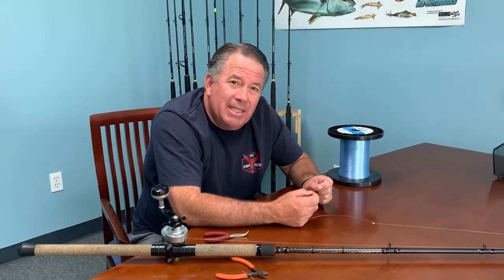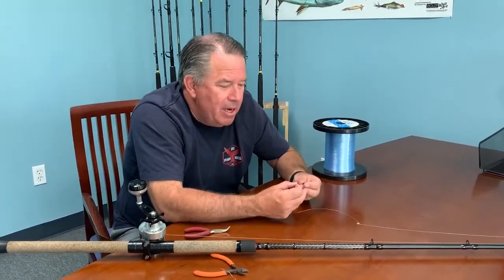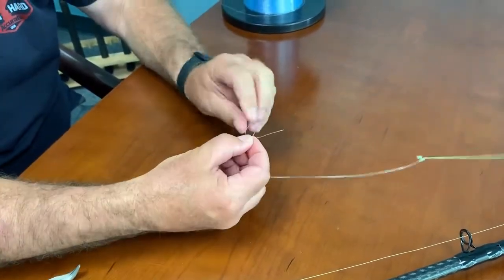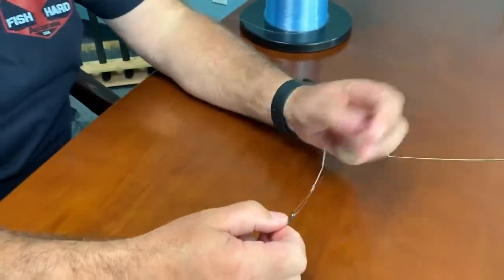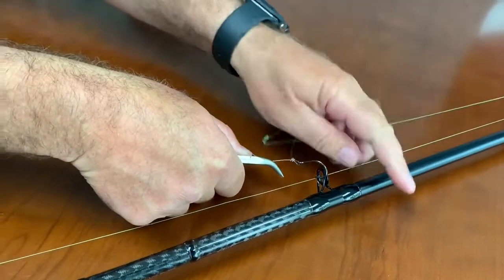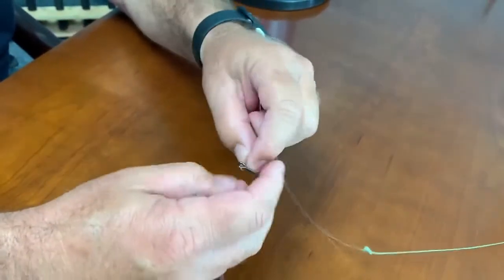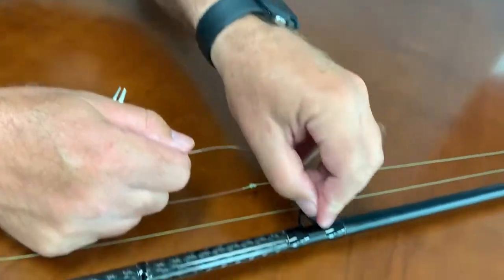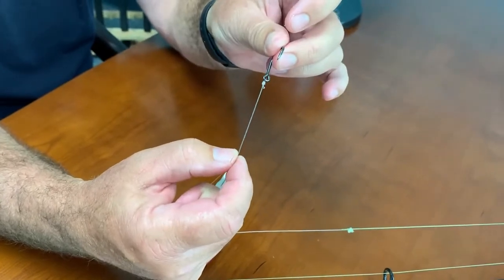How Tie Uni Knot | For Ringed Fishing Hooks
Ben Secrest is back with another Quarantined Series Tip teaching you the Uni Knot with a slight variation! This is a standard knot that is great for several uses.

- ACCURATE